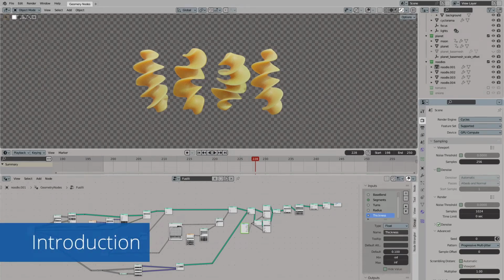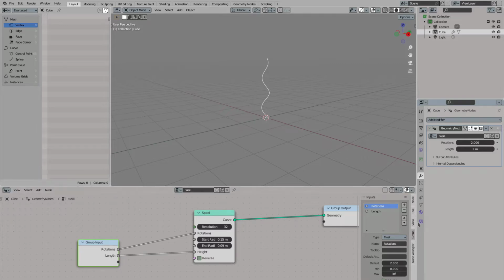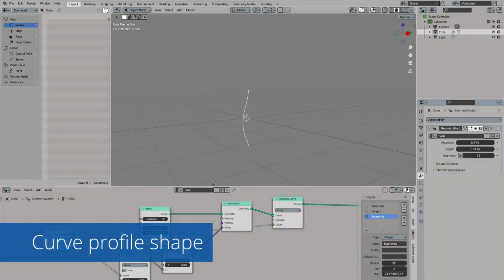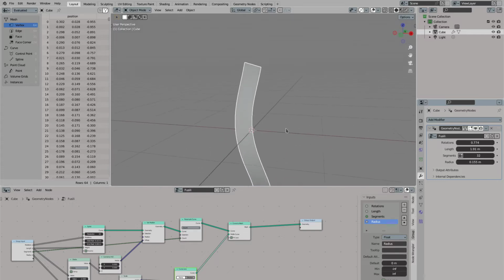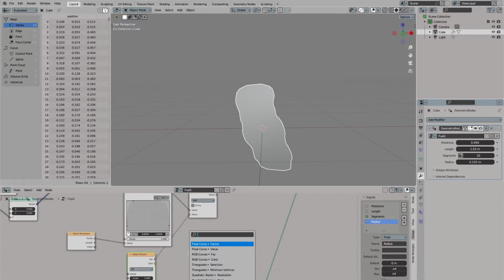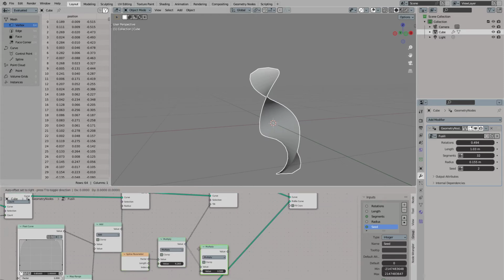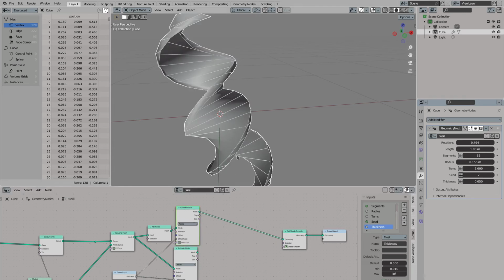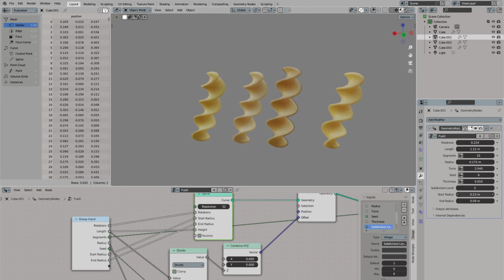Procedural Pasta with Geometrynodes in Blender | Blender Tutorial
This tutorial shows the steps that are required to make procedural pasta in Blender.

0:00 Introduction
0:23 Base Geometry
2:53 Curve profile
5:35 Twisting the pasta
8:34 Final result